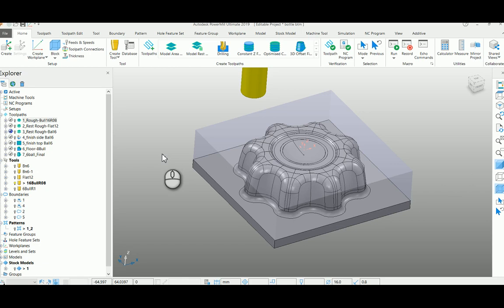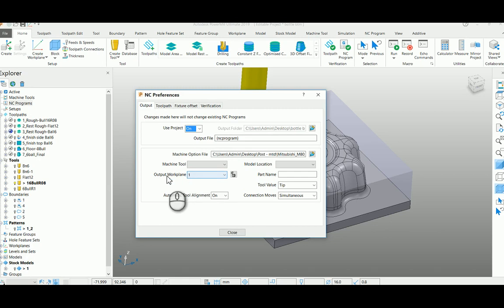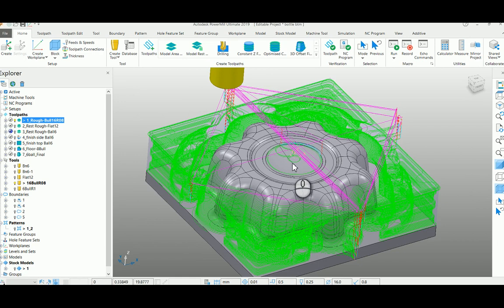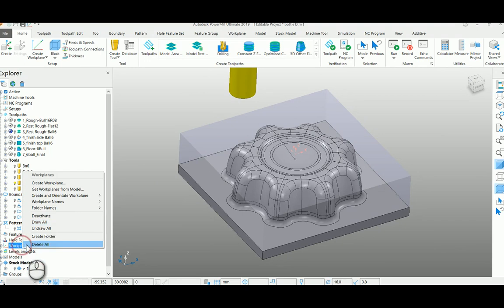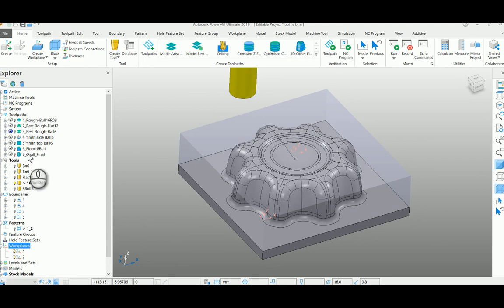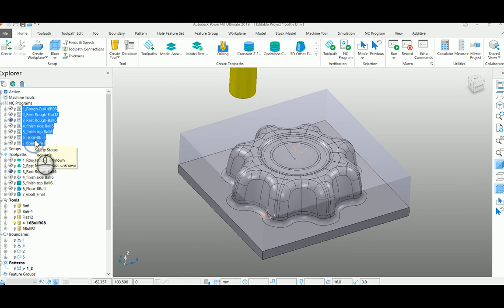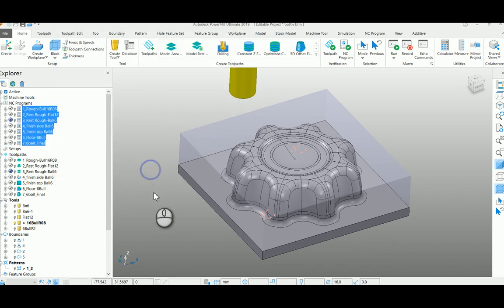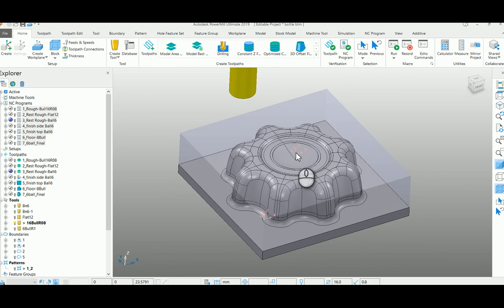Autodesk PowerMill 2019 - Output Workplane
Output workplane helps you to post your NC program by using different workplane rather than the workplane used in the toolpath.